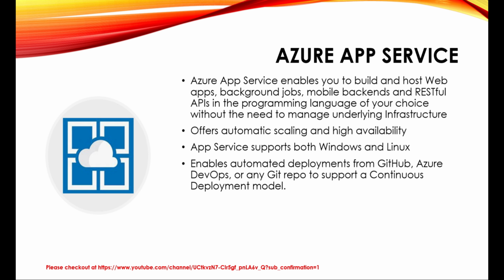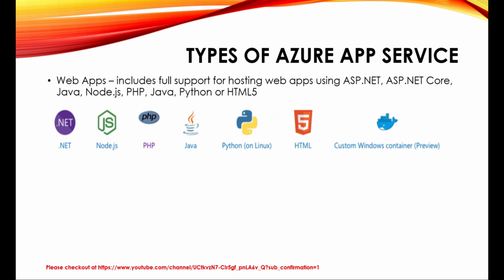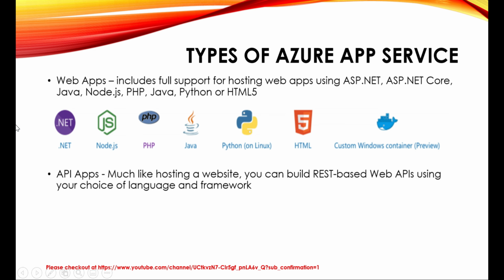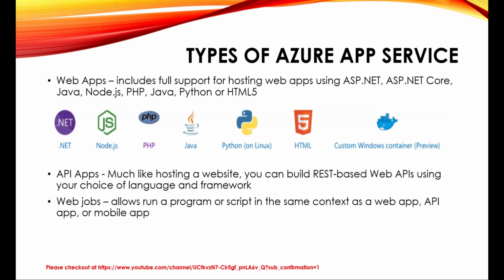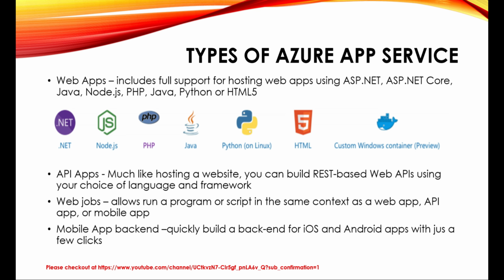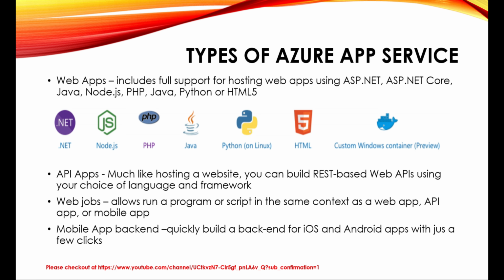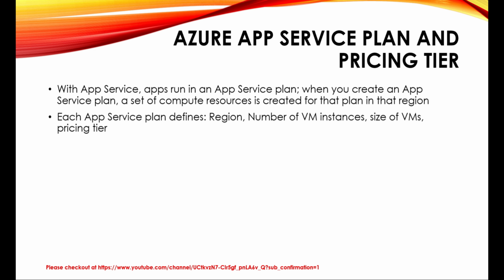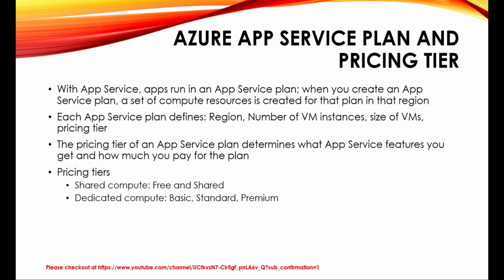Microsoft Azure Tutorial for Beginners | Azure APP Service | 369 ProIT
Hello ProITians!!!

In this session we are going to discuss about Azure APP Service. We will then see the types of App service and then conclude with App service plan and pricing tier.